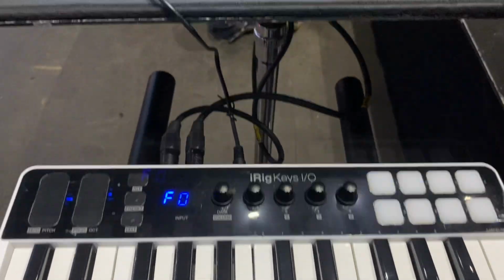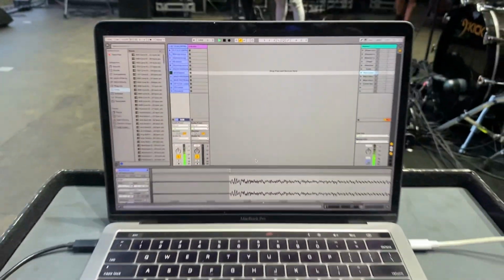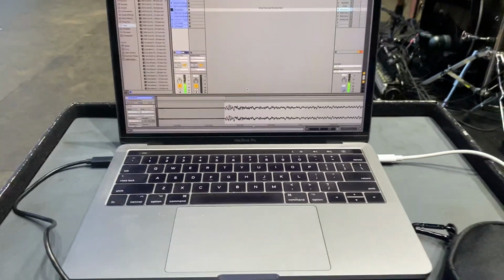How I use Ableton Live with iRig Keys IO 25 | Live Performance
How I use Ableton Live with iRig keys 25 IO for a live performance, my experience. First time using Ableton at a concert.
I had to run samples on 2 festivals; Uppsala Reggae Festival and Reggae Geel Festival.
I had a very basic setup:
Macbook Pro
iRig Keys IO 25 (IK Multimedia)